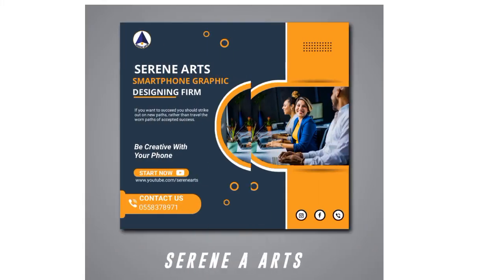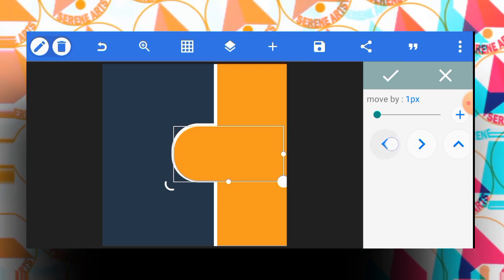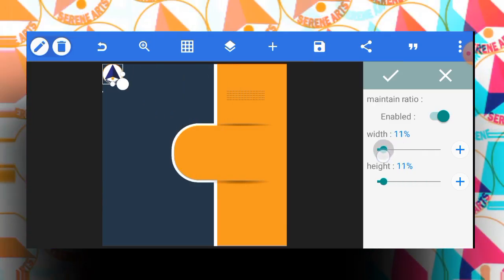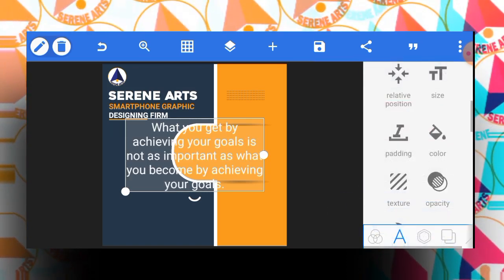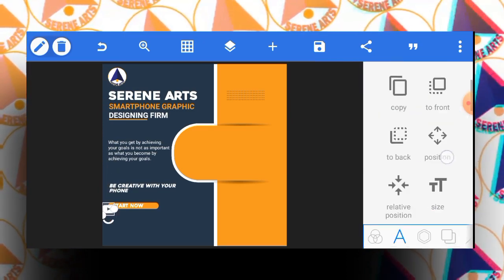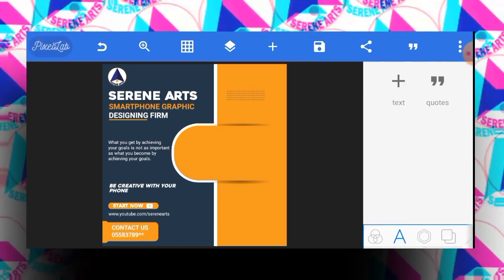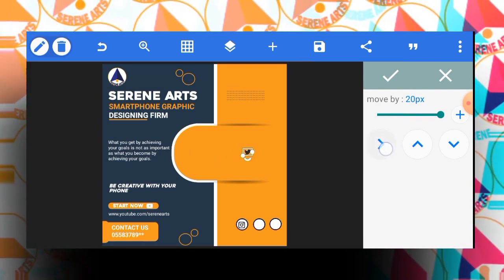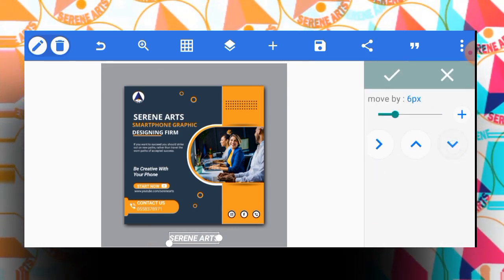I Replicated A Photoshop Design With Pixellab [Serene Arts]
In this video, you will learn step by step how to replicate any design in pixellab